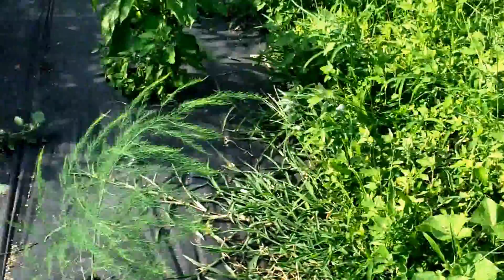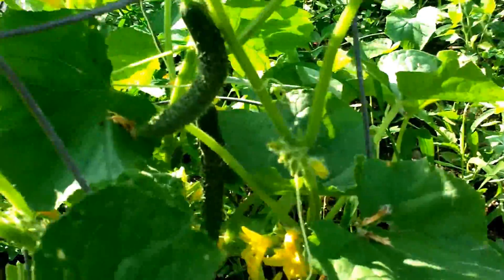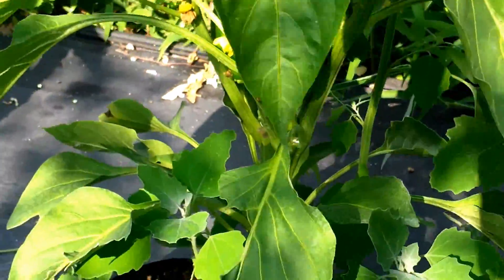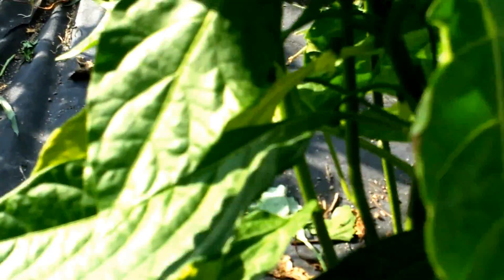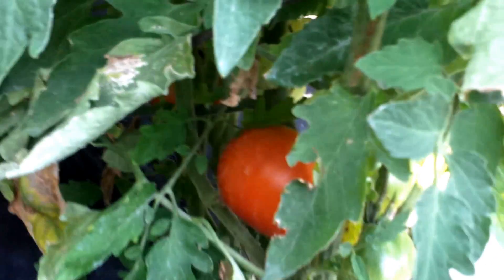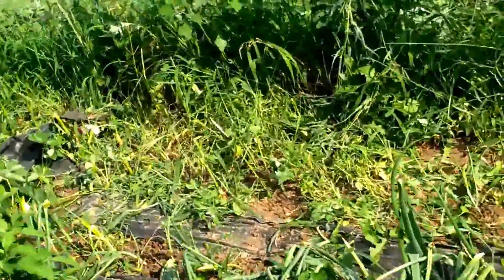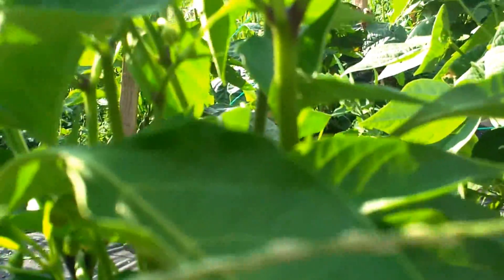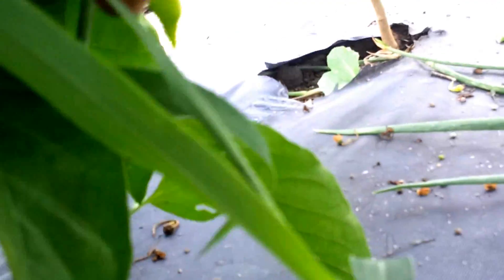7.4.2012 Vegetable Garden Greenwood, Indiana *UPDATE*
Update to my original garden video. Everything is flourishing now!!!

since this video I have picked all my peppers and installed cages around the plants due to them falling over.

I love this time of year!